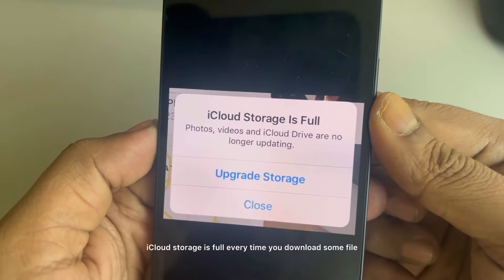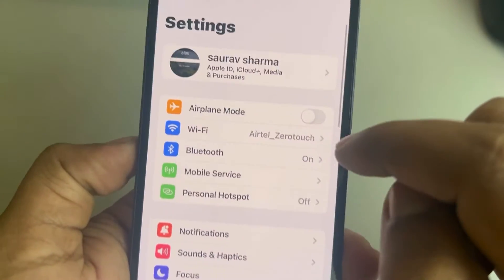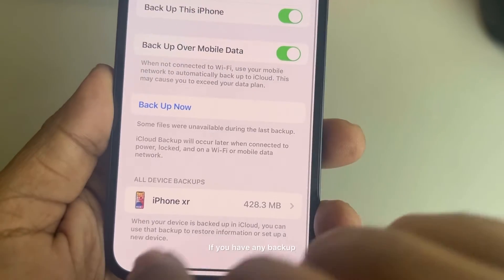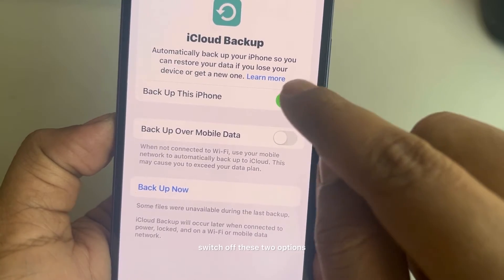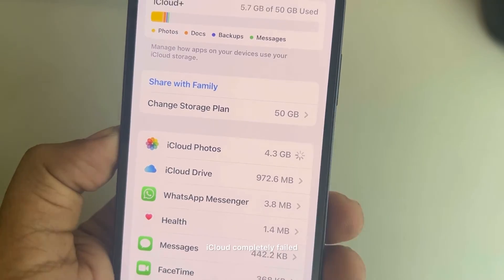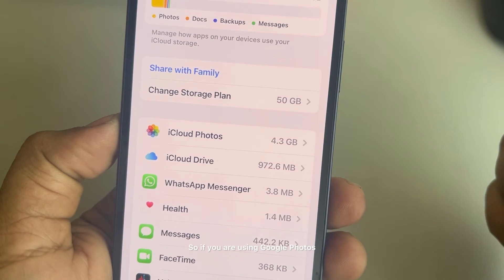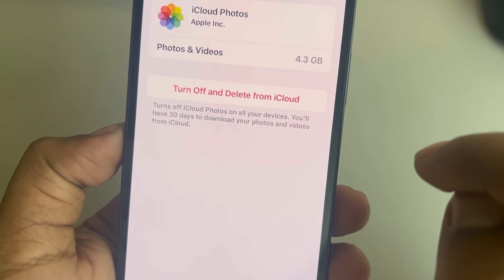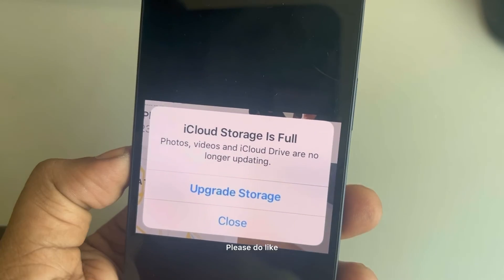iCloud storage is full notification : How to stop it